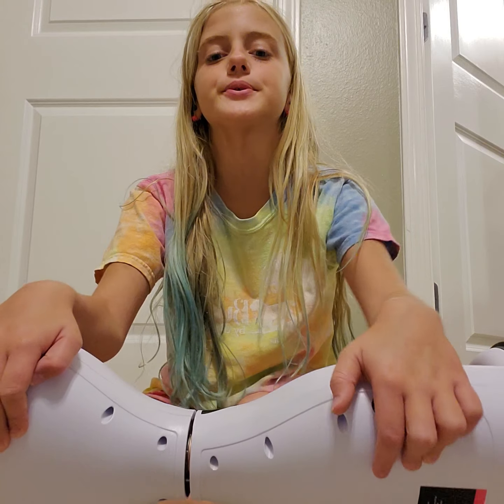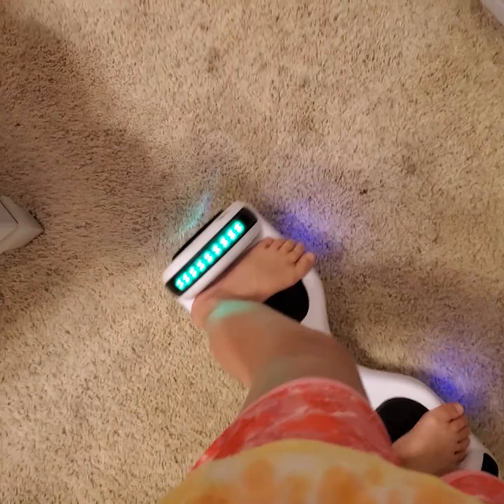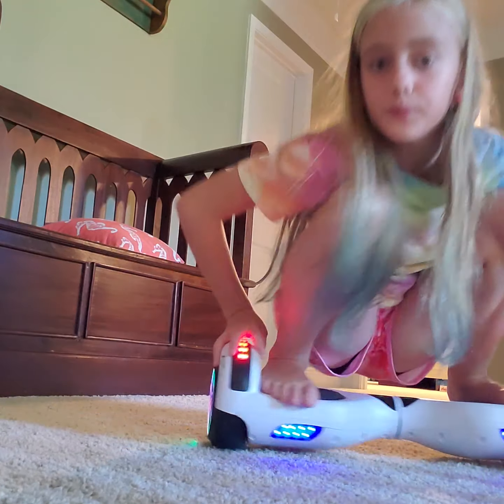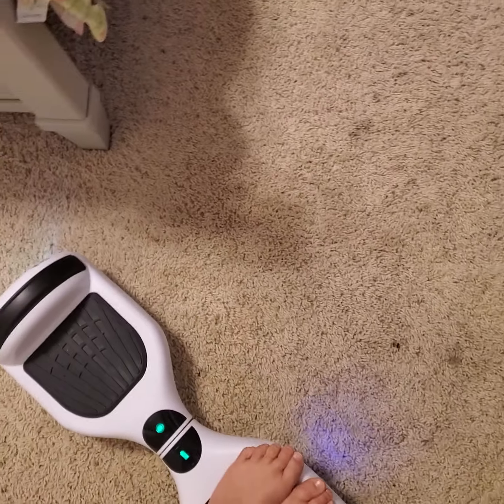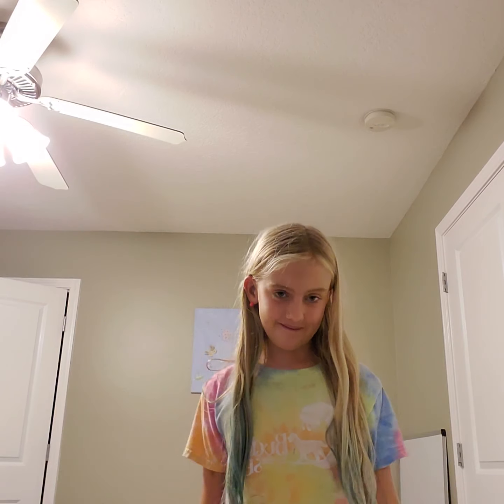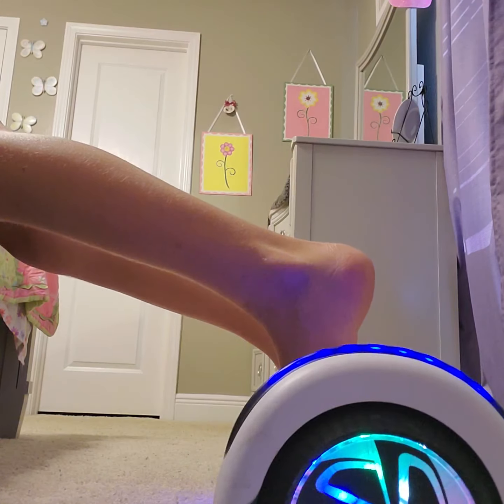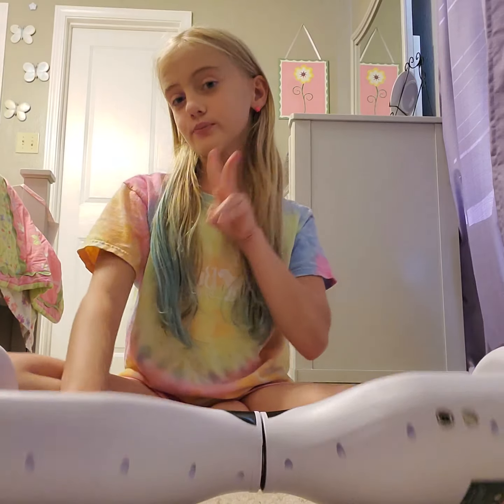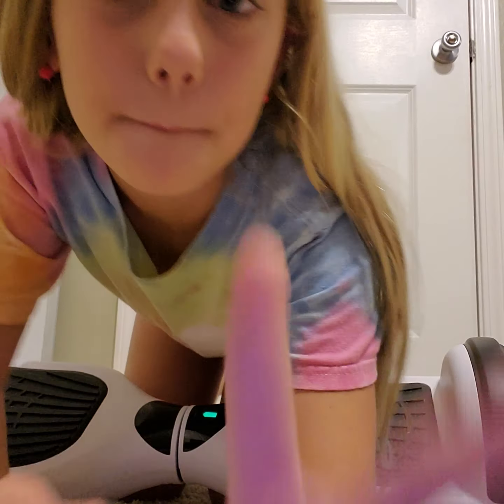How to ride a hover board